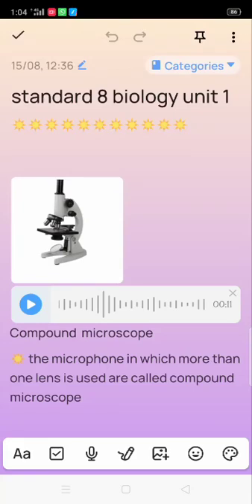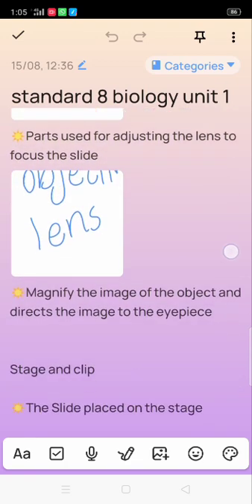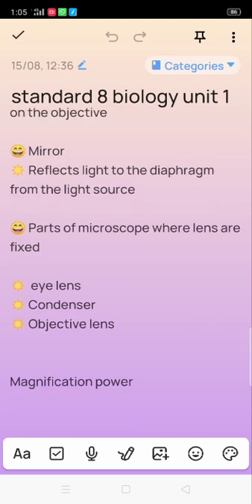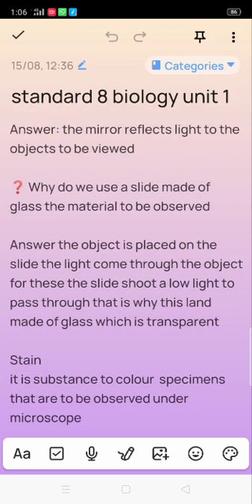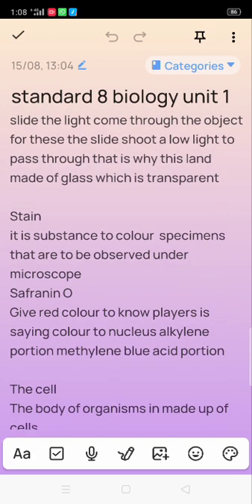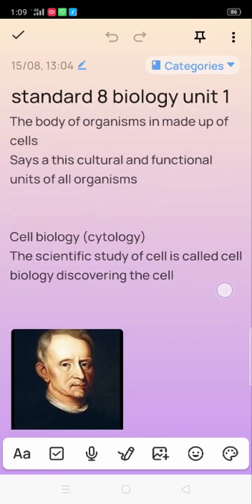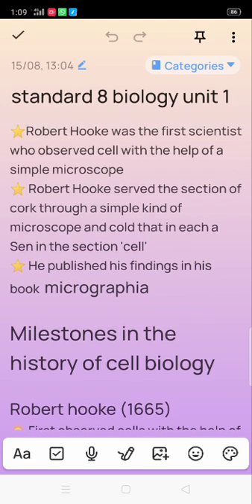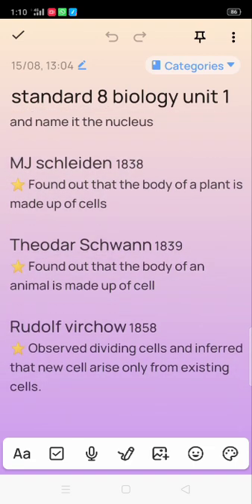standard 8 biology notes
#8 biology